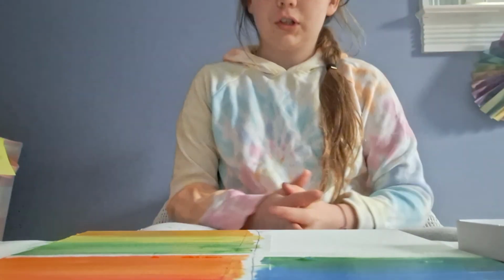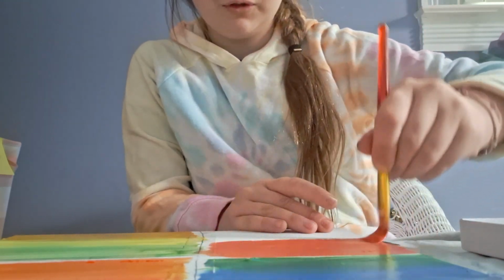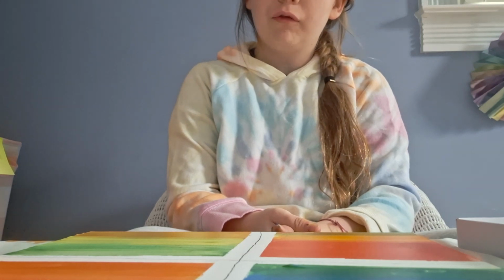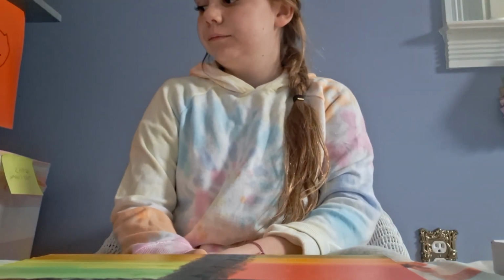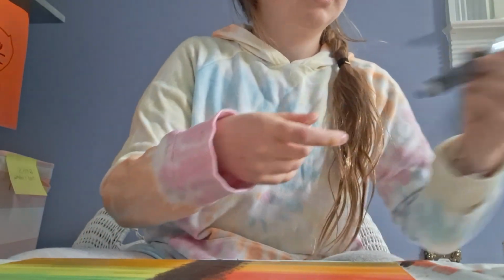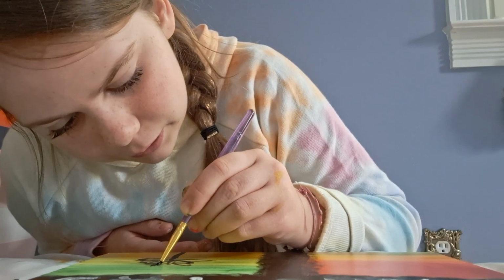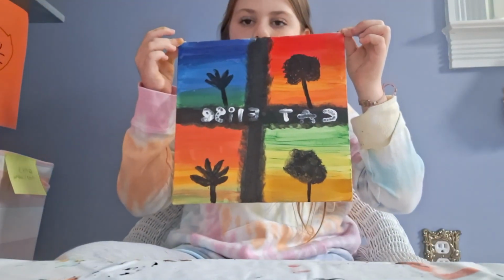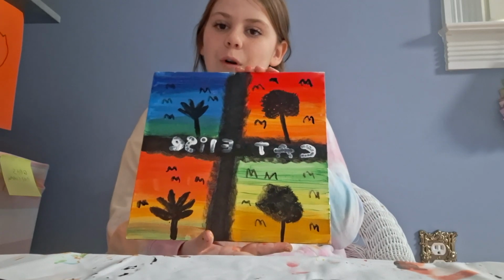Mood tree painting part two